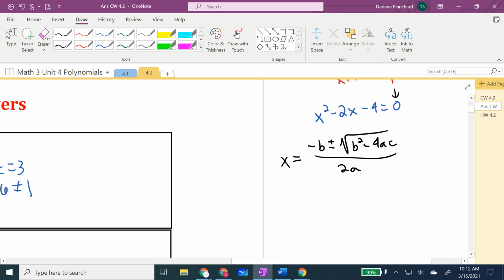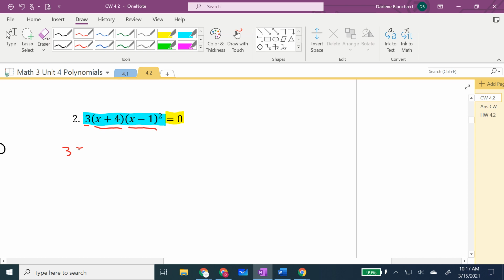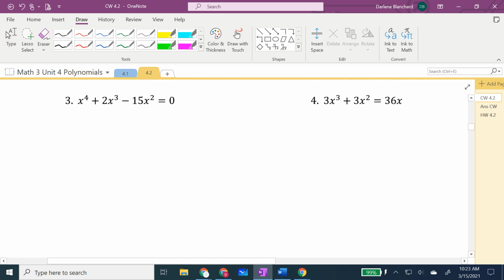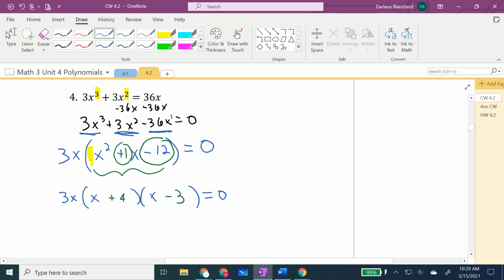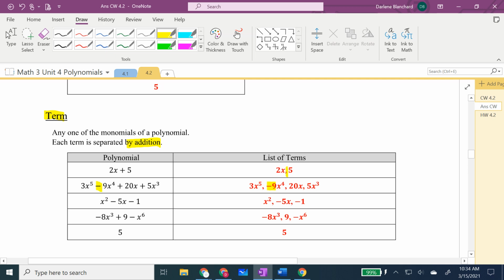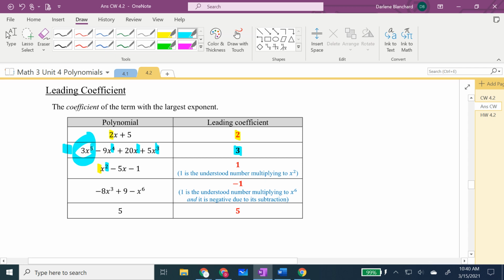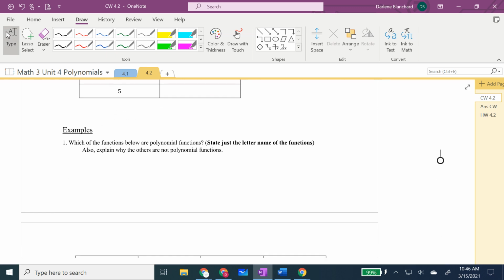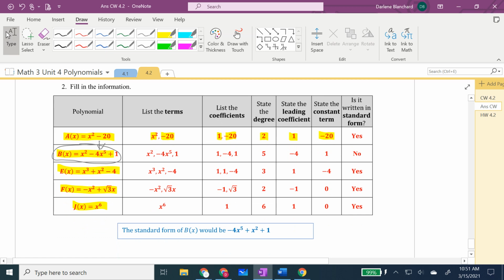Math 3 CW 4.2